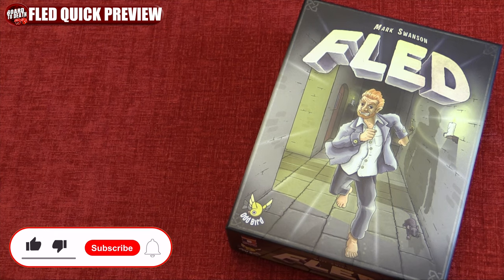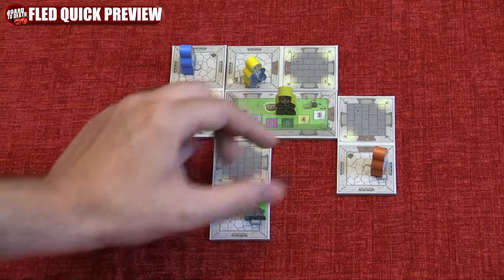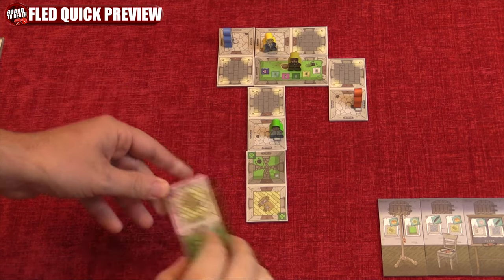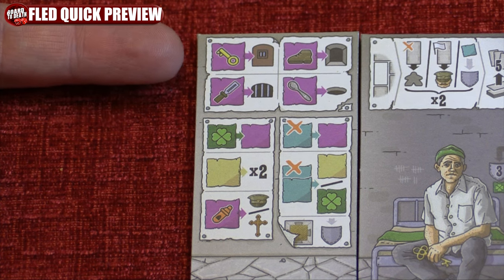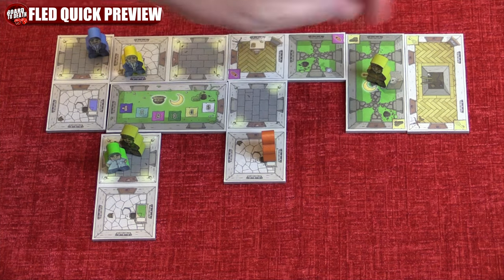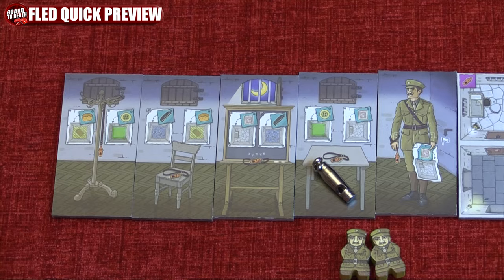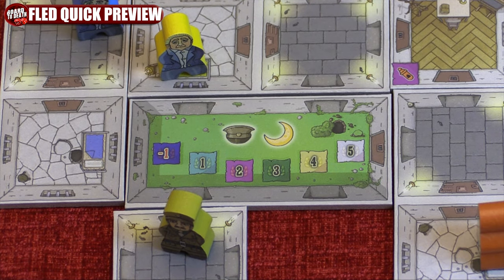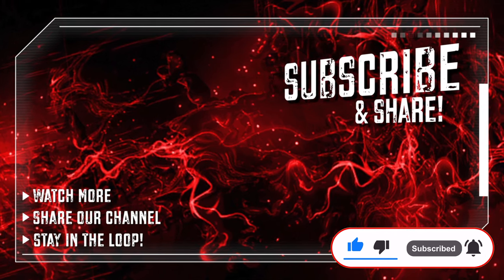Fled Board Game Preview Video by Board to Death TV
Current AMAZON Deal:

TAH WARS Dice Tower Game:
Attack All humans!